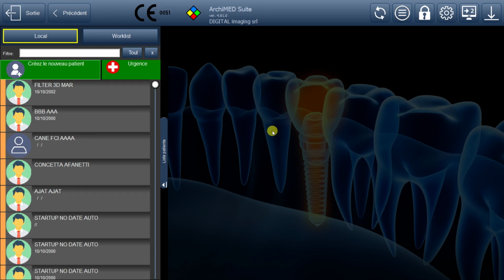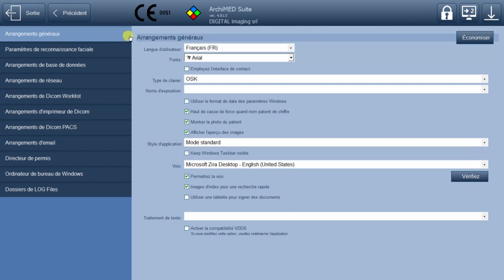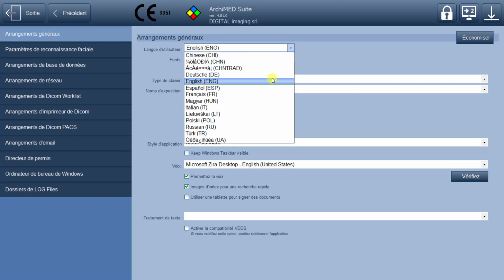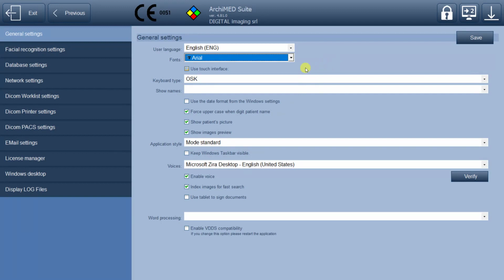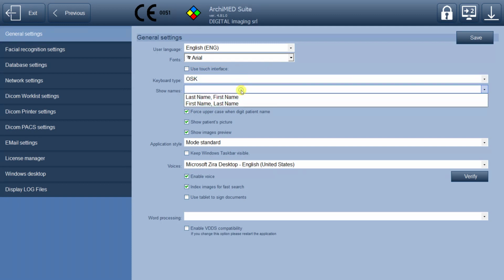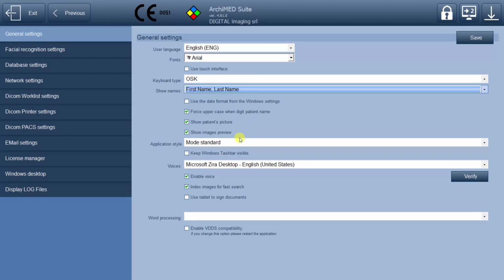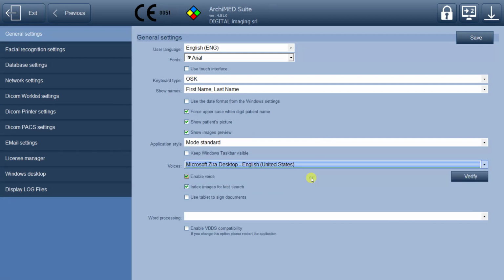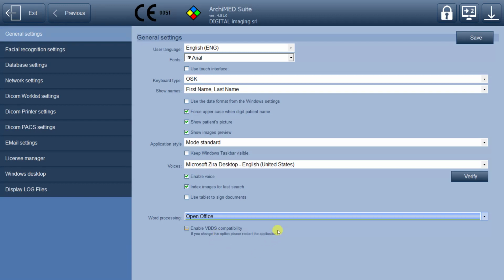ArchiMED - General Settings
How to use the general settings function and change it